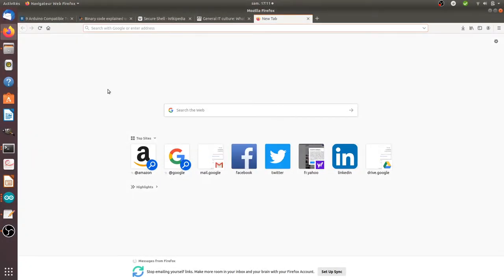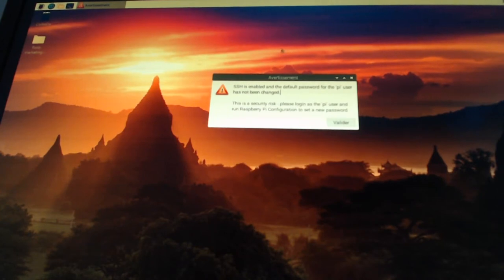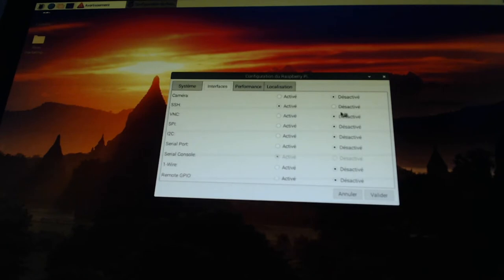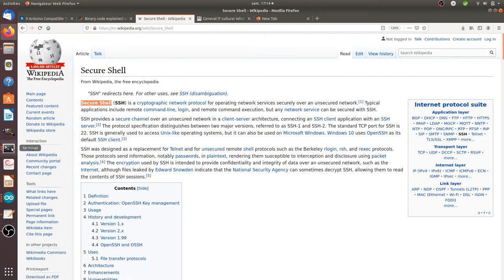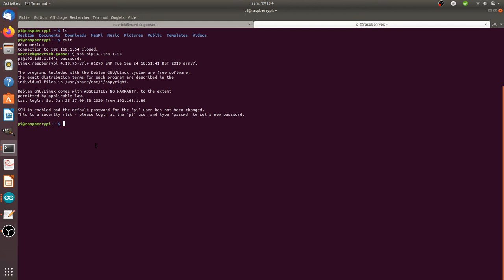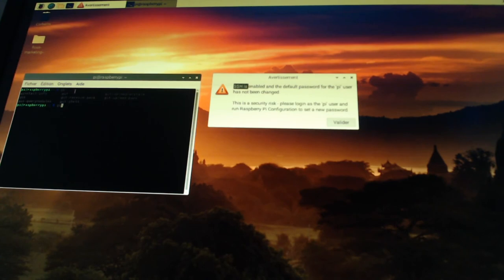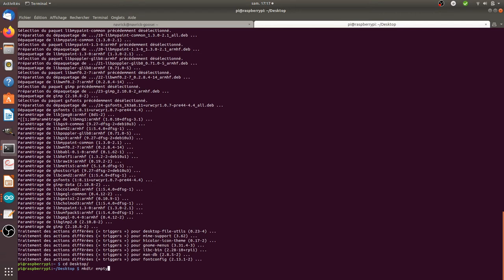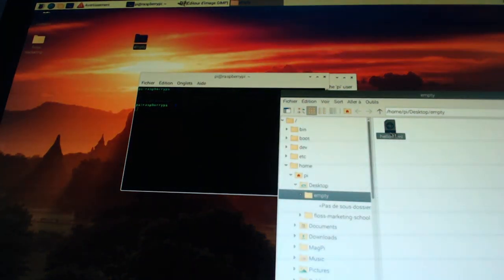What is SSH?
A simple video explaining what SSH is about. This video is part of the IT culture course of the FLOSS Marketing School.